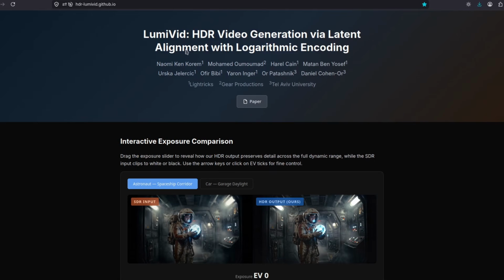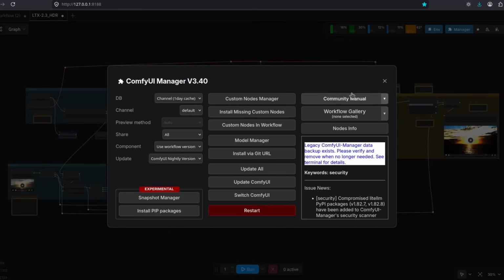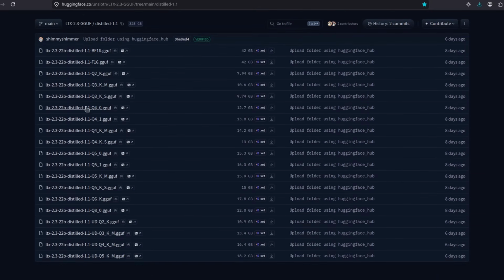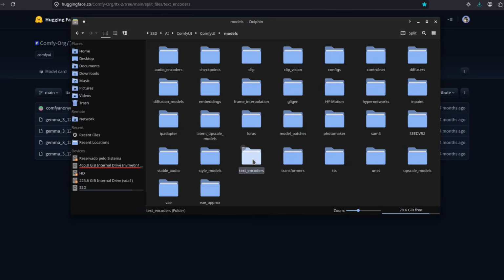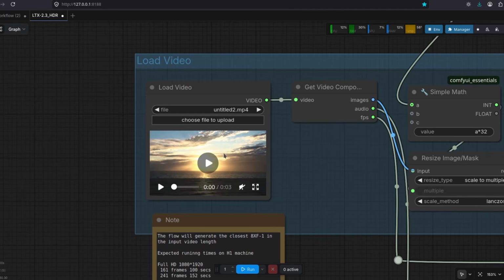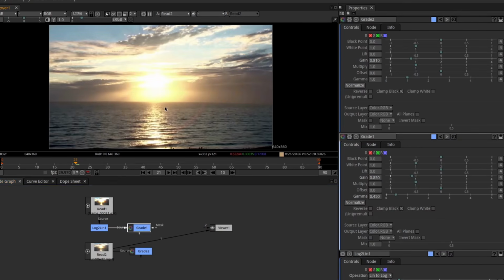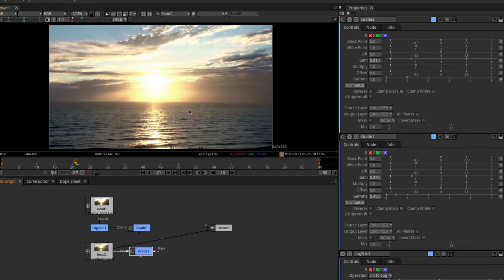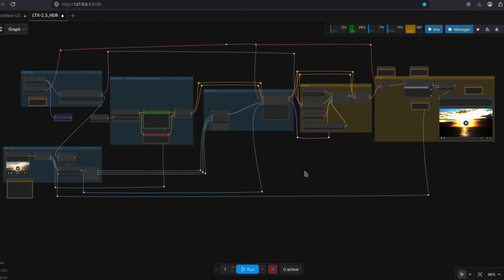Turn ANY Footage Into HDR! Locally! (LTX 2.3 IC-LoRa HDR) - low Vram ComfyUI Workflow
Now you can turn any footage into HDR ready to color grade footage with this LTX LoRa.

Best budget Nvidia GPU for AI:

Depending on where you live AliExpress might be a better option: